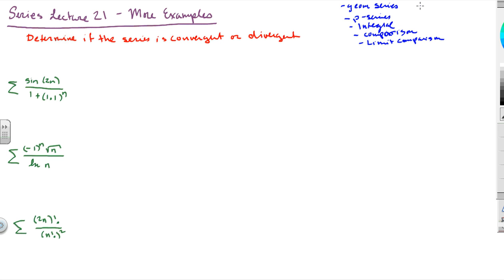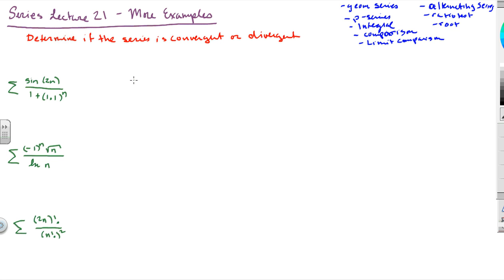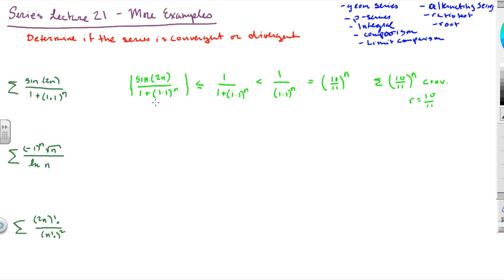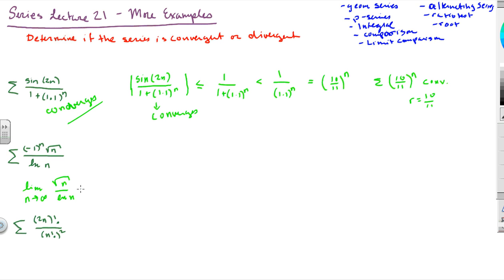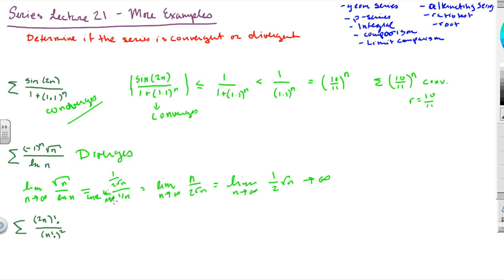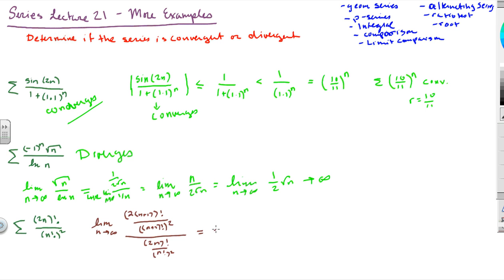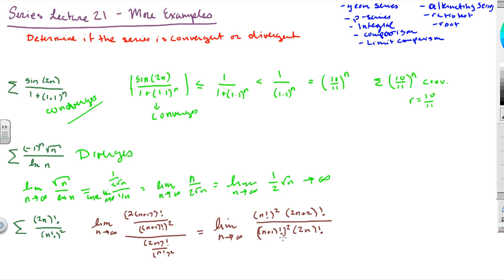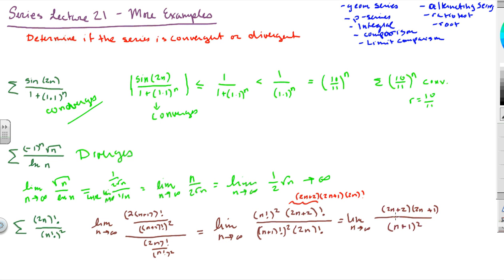Series -- Lecture 21, More examples.wmv